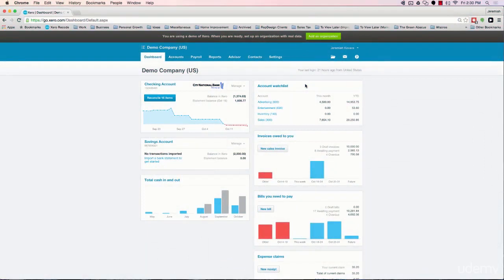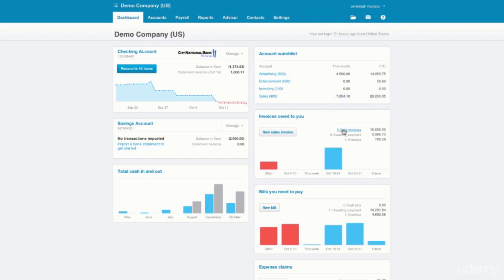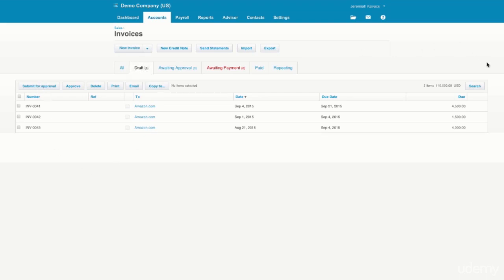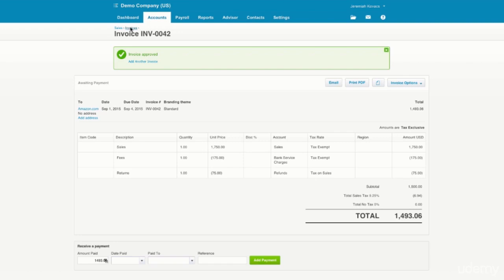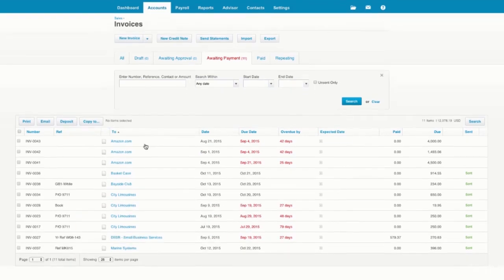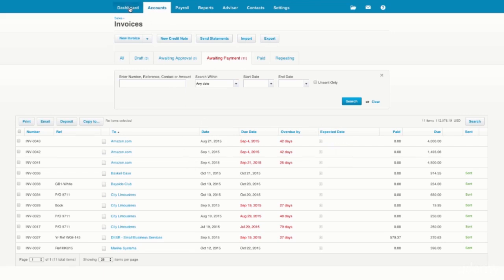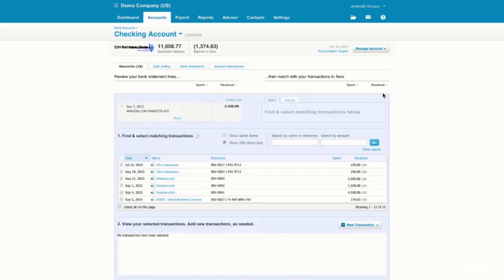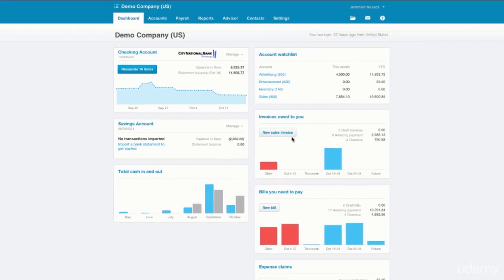9a Amazon Payouts